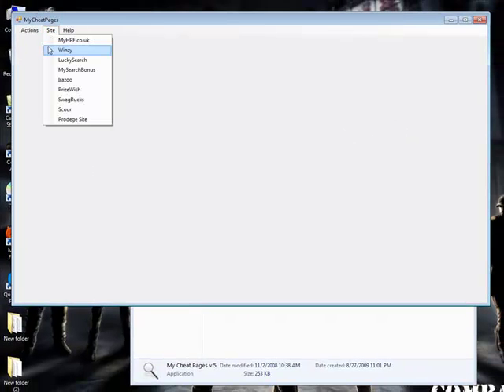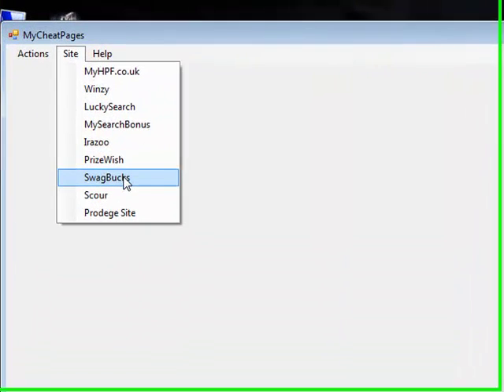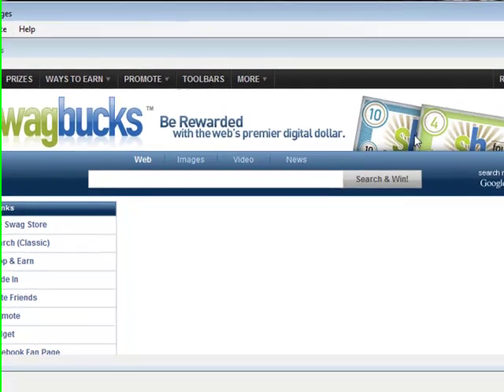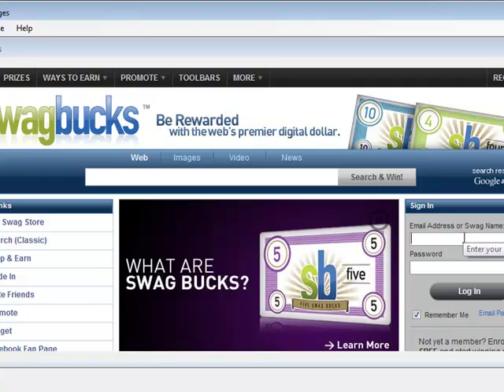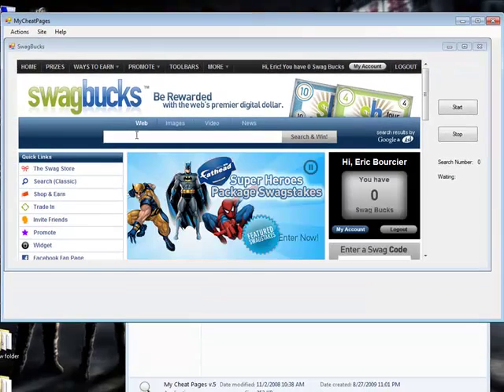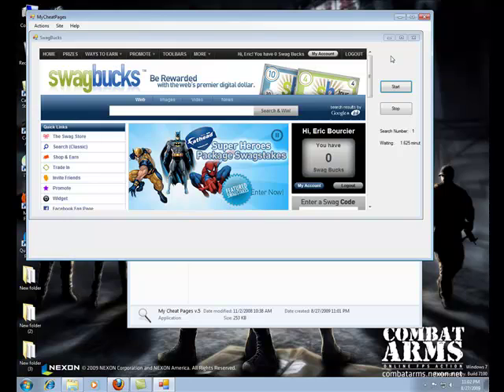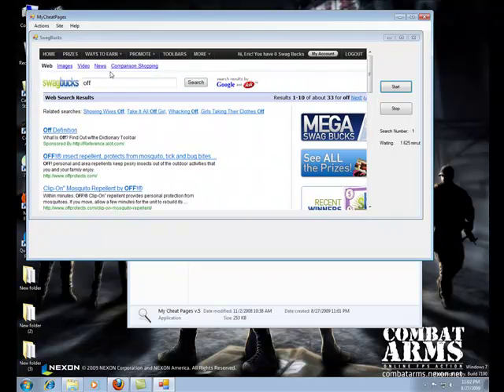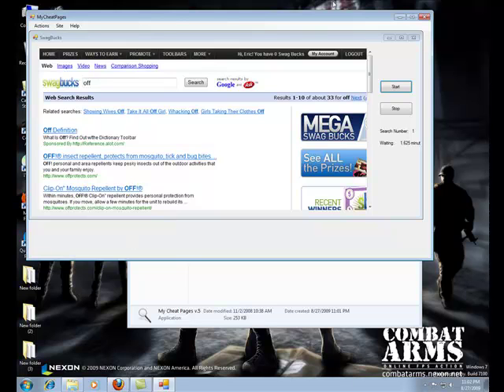swag bucks bot